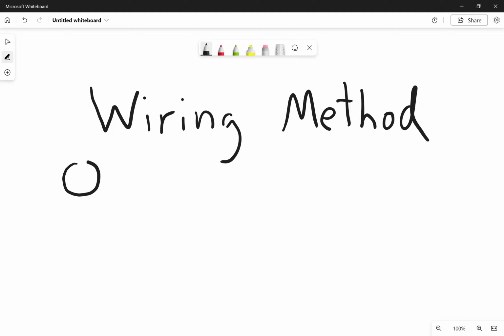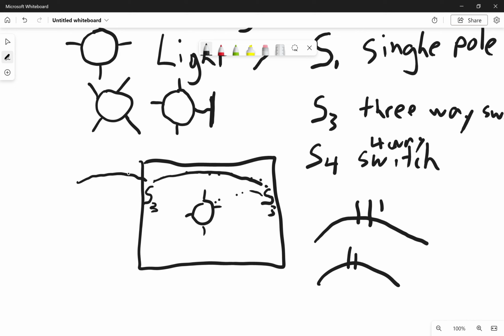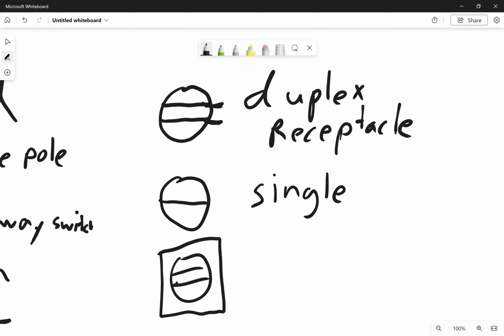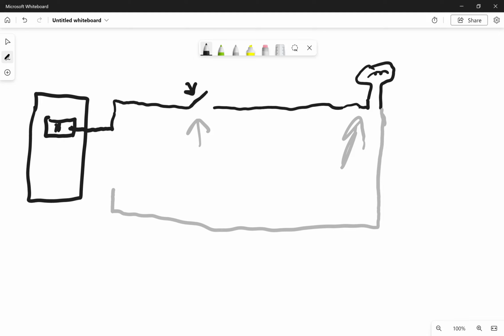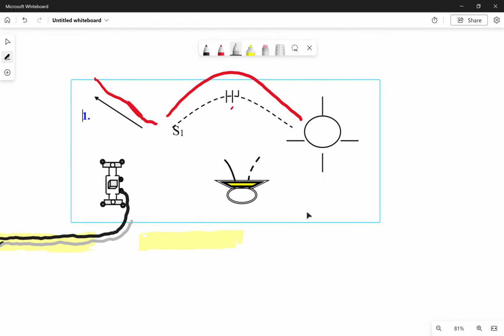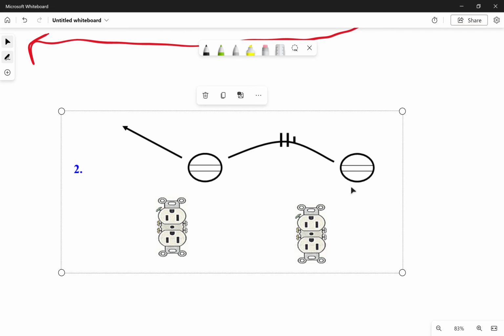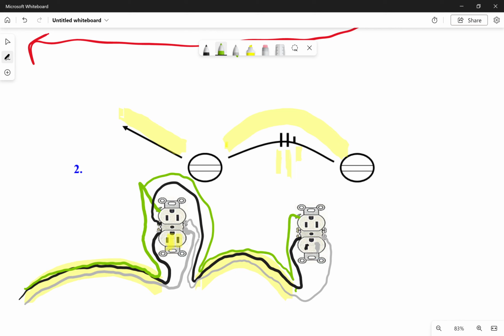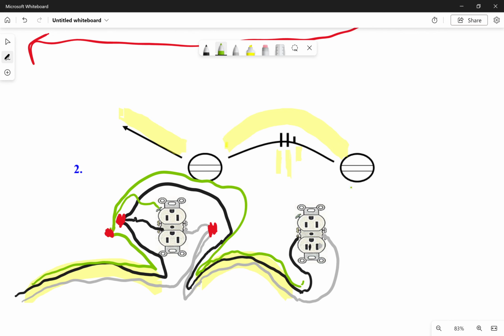Wiring Methods Introduction Lab 1 and Lab 2 Drawings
Introduction to wiring methods, covering a few of the symbols we will need for the first few labs and basic electrical circuits